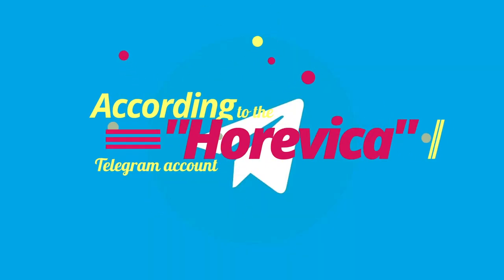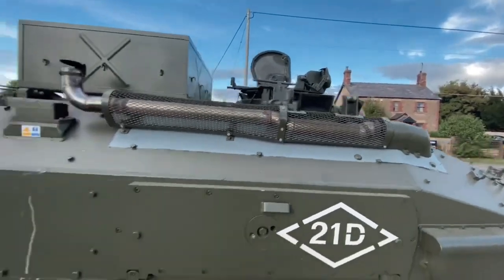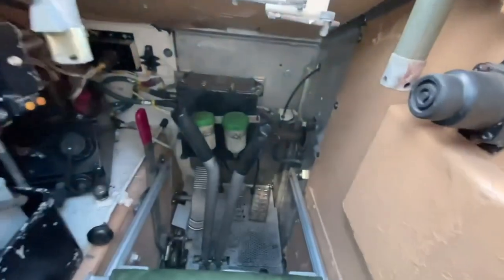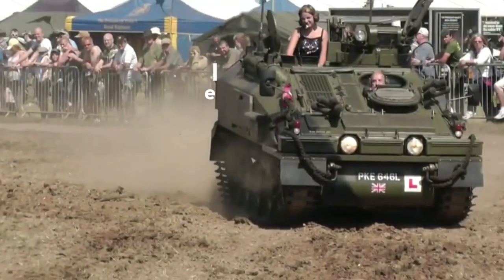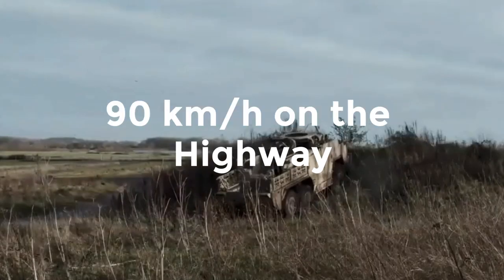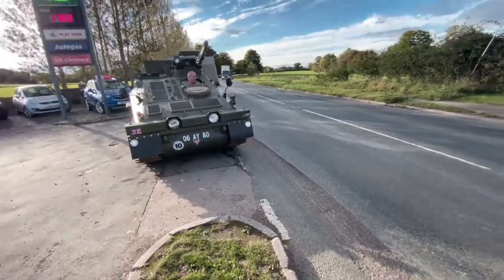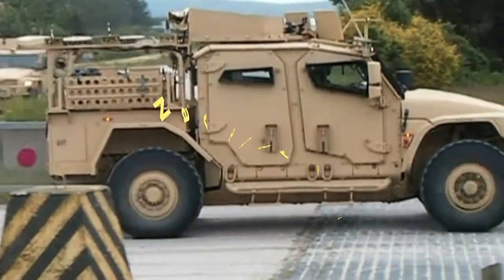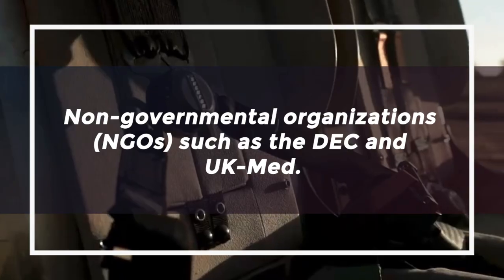The British Army Just PROVED This Armored Combat Vehicle In Ukraine!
The British Army Just PROVED This Armored Combat Vehicle In
Ukraine!

According to the "Horevica" Telegram account, the Ukrainian Army received an FV103 Spartan tracked armoured personnel carrier donated by the United Kingdom. Following a meeting in Kyiv between Boris Johnson and Volodymyr Zelensky, the United Kingdom (UK) has approved the delivery of 120 armored vehicles to Ukraine.

Ukraine is expected to receive Mastiff, Wolfhound, Husky, and Spartan breeds from the United Kingdom. The FV103 Spartan was designed by Alvis plc in the 1970s as the Armoured Personnel Carrier (APC) variant of the British Army's Combat Vehicle Reconnaissance (Tracked) (CVR(T)) family of armoured fighting vehicles.

And let’s dig in!

The FV103 Spartan tracked APC was created as part of an armored combat vehicle family led by the Scorpion light tank armed with a 76 mm gun. The Spartan is one of seven main members of the family, all of which were produced by Alvis Vehicles, with the Spartan intended to be a specialist combat team carrier. This means that the Spartan is typically used as a combat engineer, battlefield reconnaissance, or air defense missile team carrier rather than an infantry combat section vehicle. There were 967 FV103 Spartans built in total.

Since the British Army reorganized, many Spartans have become available from their previous employment and are now widely issued as general-purpose liaison and patrol vehicles. The Spartan's chassis and suspension are shared with all other Scorpion family members, as is the Jaguar petrol engine (later replaced by Cummins diesel), but the aluminum hull is enlarged to a box configuration to accommodate the driver, team commander/radio operator, and vehicle commander, who also operates the 7.62 mm machine gun mounted over his cupola; the machine gun can be aimed and fired from within the vehicle.

The troop compartment in the back seats four personnel and has space for their specialized and personal equipment; additional equipment can be stowed externally in racks or boxes. Some Spartans have provision for mounting a battlefield surveillance radar on the hull roof, while others have internal racking for air defense missiles. British Infantry used to have tank destroyer Spartans with MILAN ATGW launcher turrets on their roof, but these have since been retired.

Another variant was known as the Streaker, owing to its high-speed potential, despite the fact that all members of the Scorpion family are agile and fast. The Streaker was a Spartan chassis with an open flat bead rear intended to be used as a front-line stores’ transporter or mine dispensing equipment carrier; it never made it past the prototype stage.

The British Ministry of Defense ordered 59 PMRS armored personnel carriers in 2014 to replace the aging Spartans. The British Army intends to deploy these specialized combat team carriers in 2017.

A 4.2 xk jaguar petrol engine powered the Spartan. The vehicle is 5.16 meters long and 2.48 meters wide. It stands 2.63 metres tall and has a ground clearance of 0.33 metres. The FV103 has been used by small specialized groups such as mortar fire controller teams, anti-aircraft teams, and reconnaissance teams as the APC variant of the CVR(T) family.

The combat weight of the FV103 is 10,670 kilograms. It has a range of 510 kilometers and a top speed of 96 kilometers per hour. It can negotiate gradients of up to 60%.